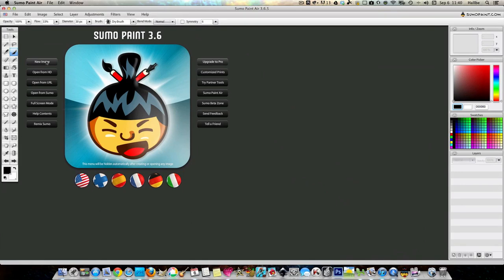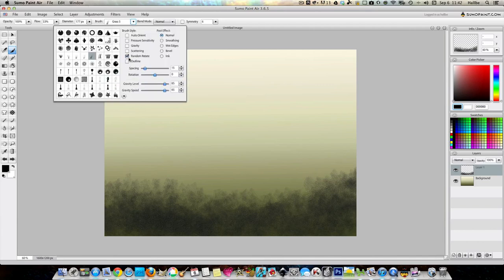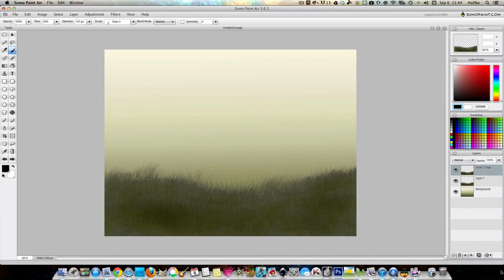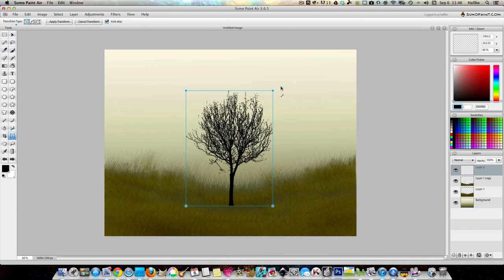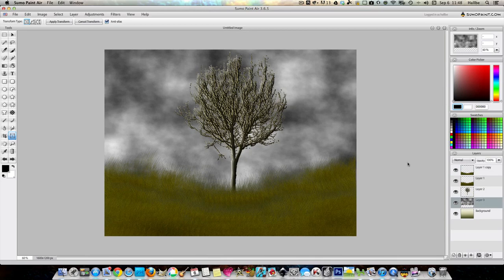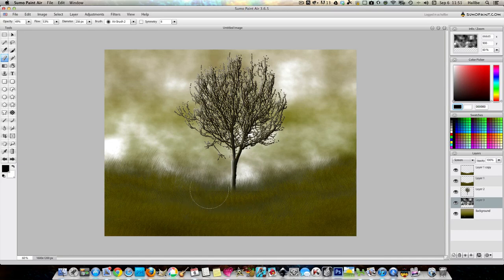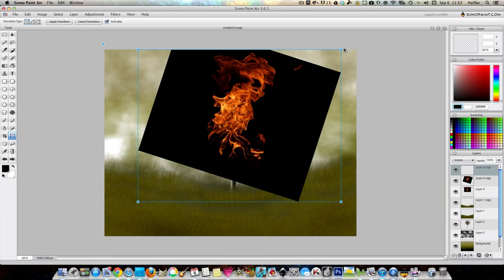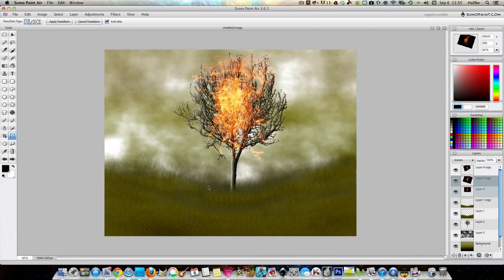Fire Starter challenge / Sumo Paint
Just a fun little challenge since I haven't done one in quite some time. It's easy! Try it!! Link to the challenge image